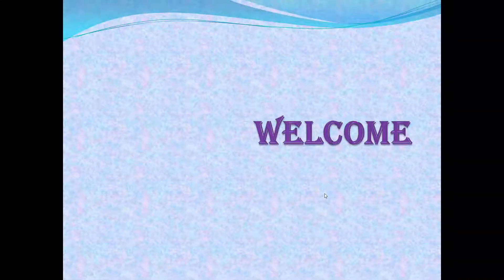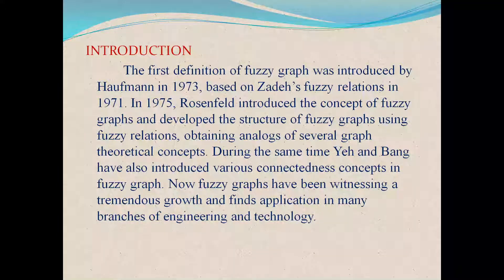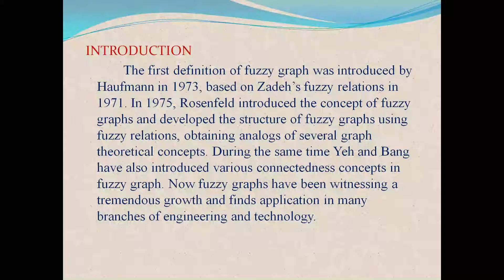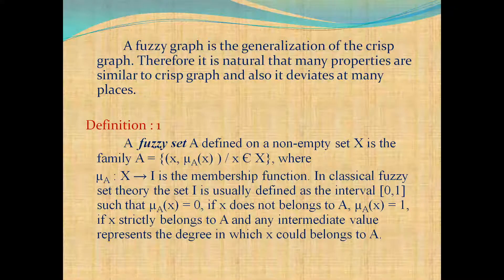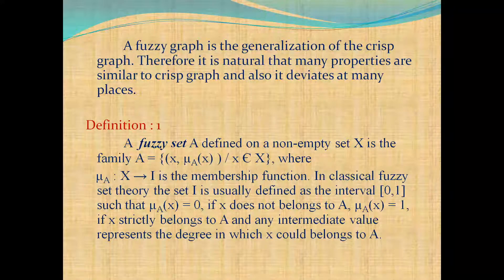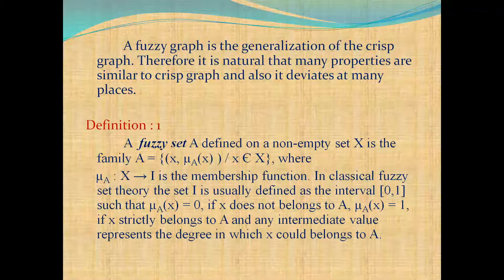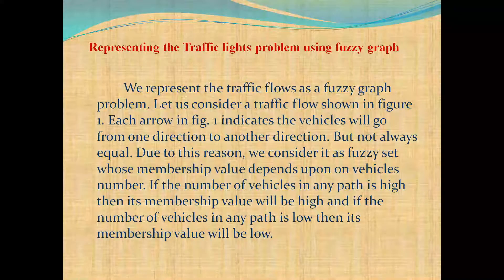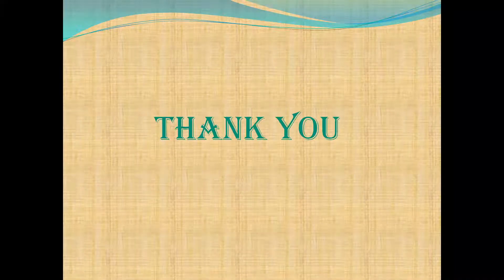Graceful Fuzzy Graph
Basic definitions